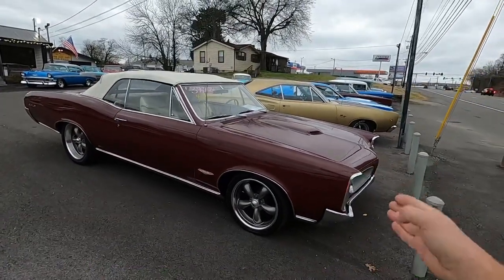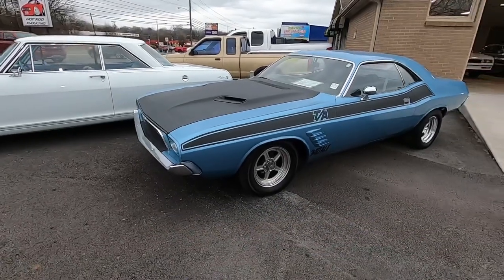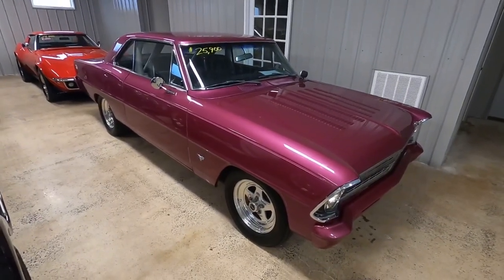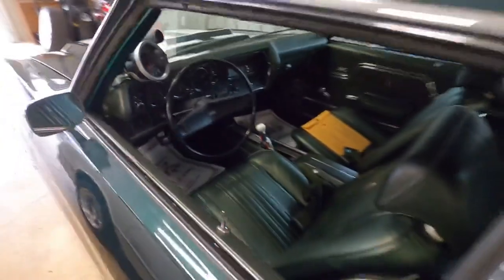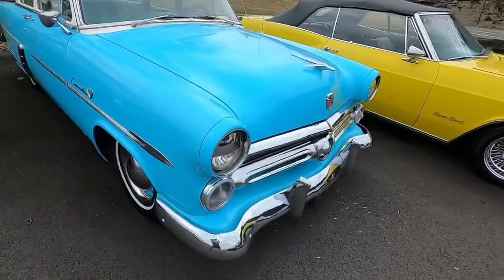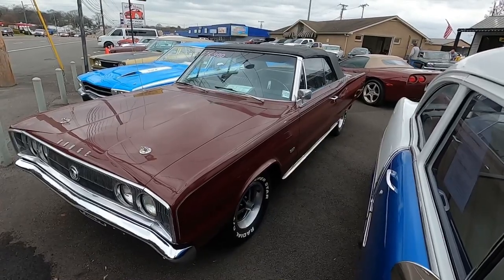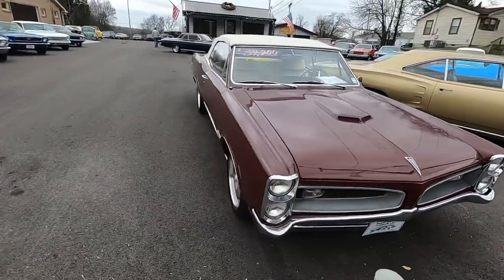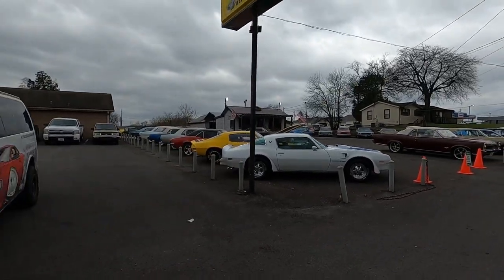Classic American Muscle Car Lot Inventory Update 12/27/21 Maple Motors New Years Hot Rods UPDATE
Web:  Maplemotors.com
 TN residents